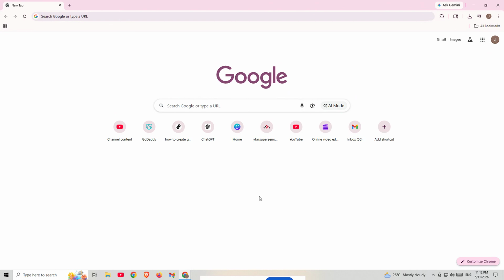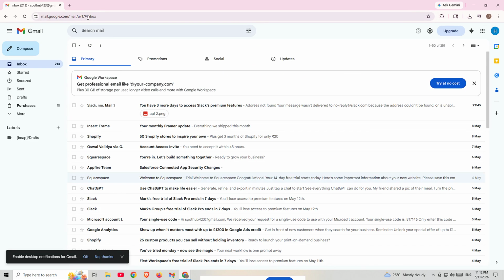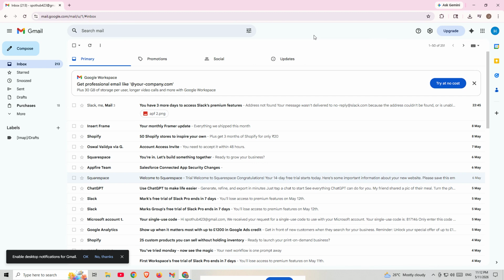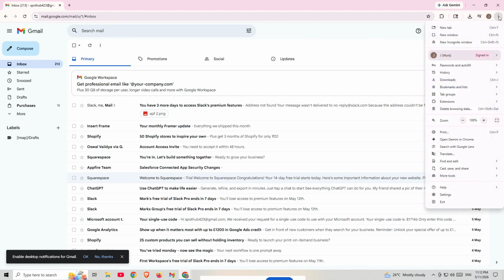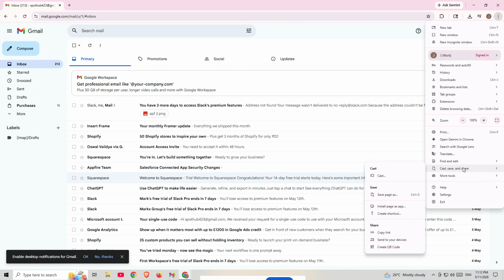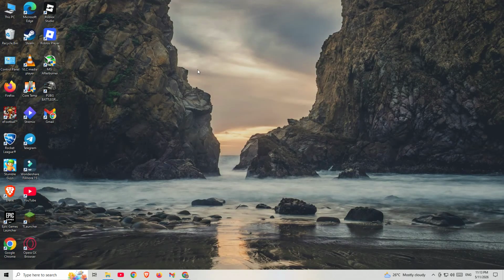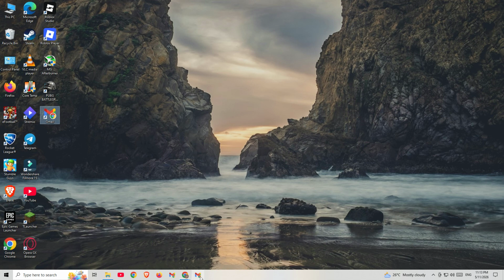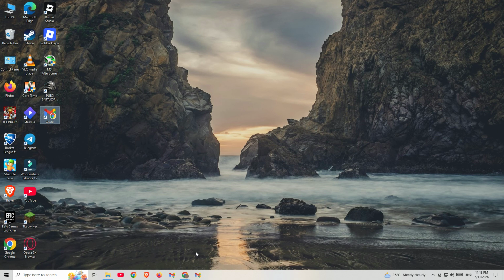How To Pin Gmail To The Taskbar On Windows 11 (Easy Guide)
Learn how to create a Gmail shortcut and pin Gmail to the taskbar on Windows 11 for faster access. This simple step-by-step guide shows you how to open Gmail from Chrome, create a desktop shortcut, and pin it for one-click use.

🕚Timestamps:
0:00 Intro
0:21 Open Chrome and Go To Gmail
0:43 Sign In To Your Gmail Account
1:02 Open The Chrome Menu
1:18 Choose Cast, Save And Share
1:35 Create The Gmail Shortcut
1:56 Right-Click The Desktop Icon
2:08 Pin Gmail To The Taskbar
2:28 Outro

✍️What You'll Learn In This Video:
• How To Create A Gmail Shortcut On Desktop
• How To Pin Gmail To The Taskbar On Windows 11
• How To Use Chrome To Save Gmail As A Shortcut
• How To Launch Gmail Faster With One Click
• How To Organize Your Taskbar For Quick Access

💡Pro Tips:
• Make sure you’re using Google Chrome for the smoothest shortcut creation process.
• If you have multiple Google accounts, sign into the one you use most often before creating the shortcut.
• After pinning Gmail, you can drag the icon on the taskbar to rearrange it.
• If the shortcut doesn’t appear right away, refresh your desktop or check the Chrome submenu again.